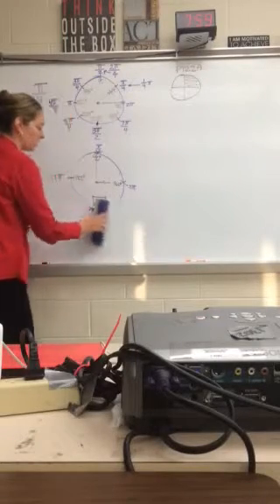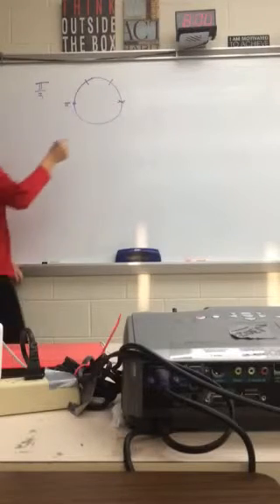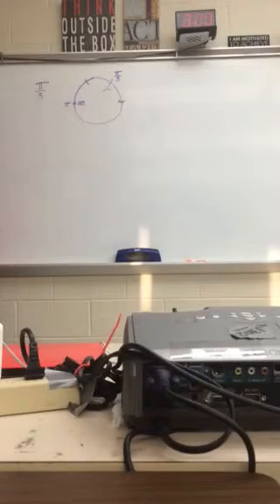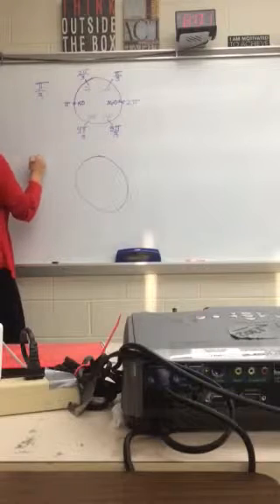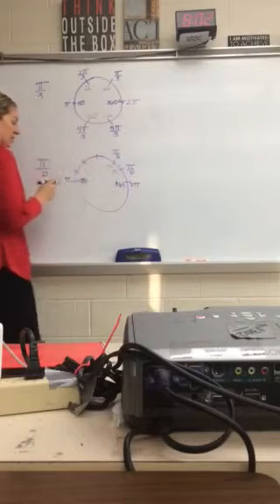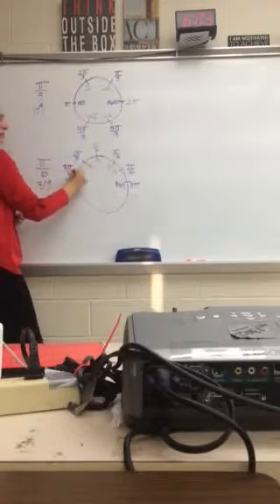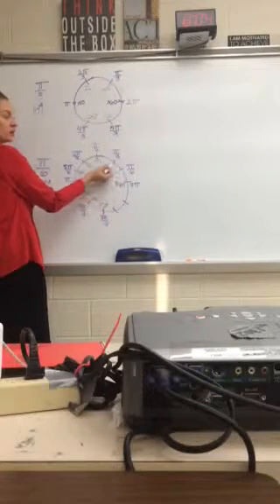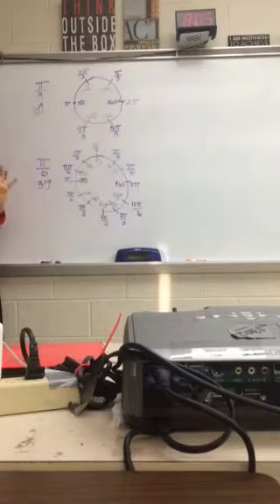Intro to the Unit Circle P2b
Unit 6 intro notes